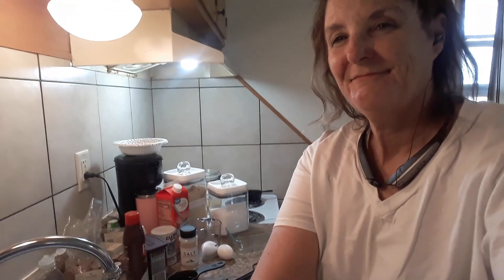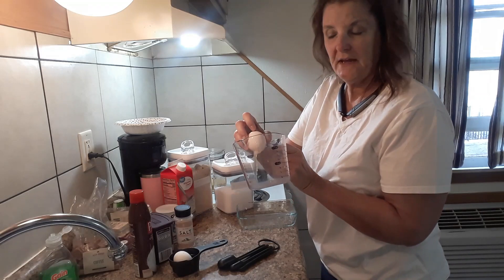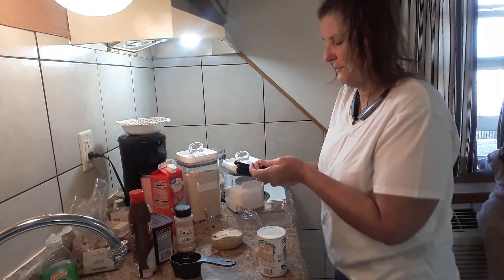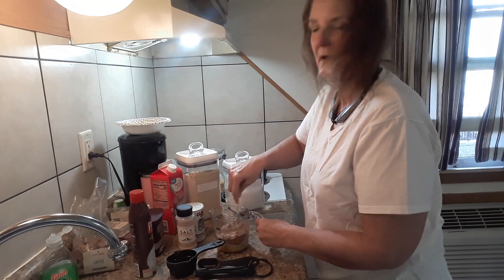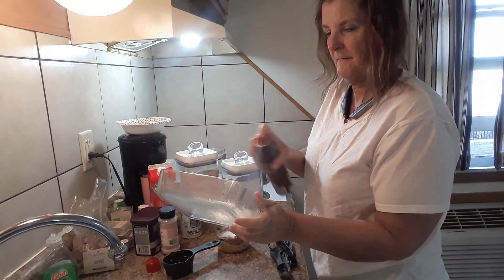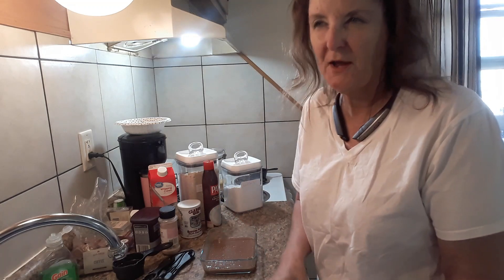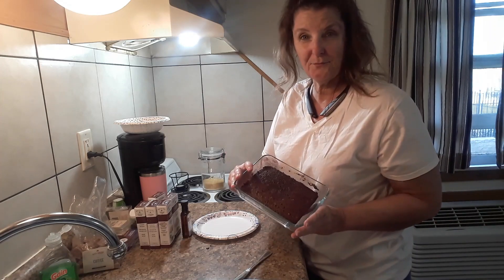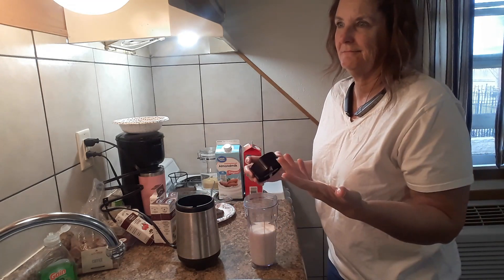Eating for my Pancreas! 3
A simple easy on your pancreas desert